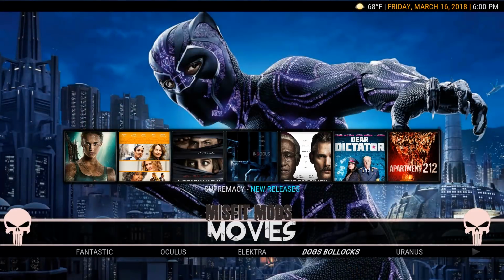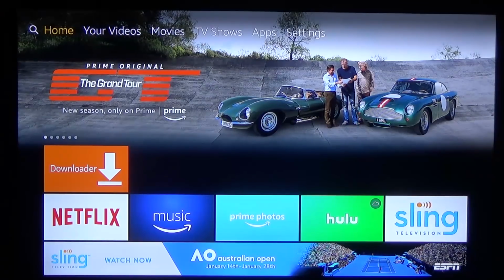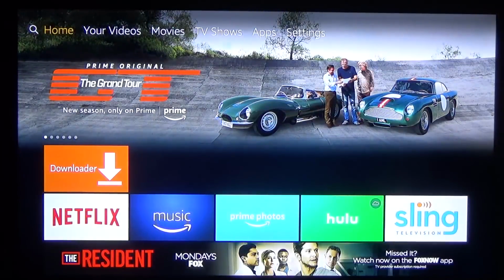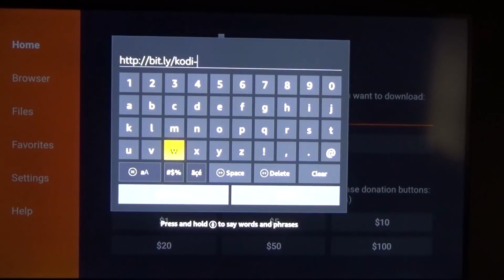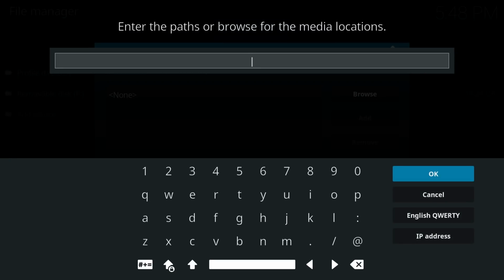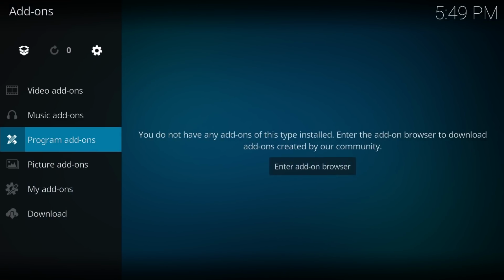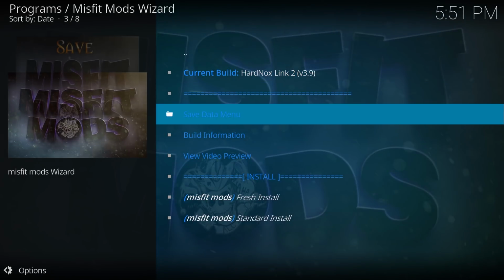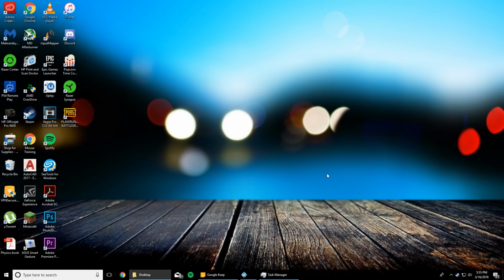HOW TO JAILBREAK FIRESTICK WITH KODI - MARCH 2018 - FAST AND EASY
If this helped and you'd like to buy me a beer, donations are always welcome :)